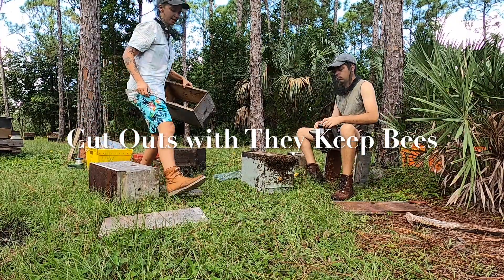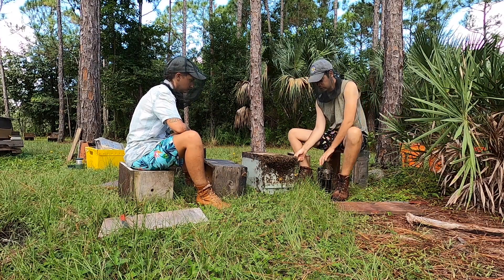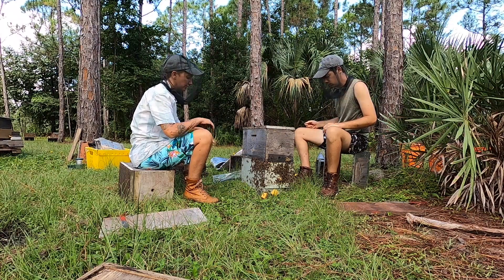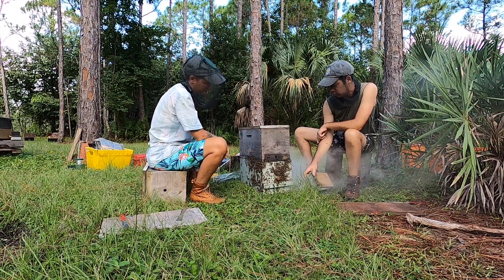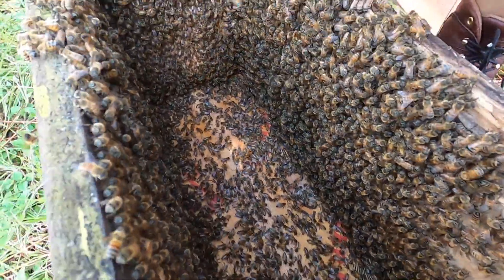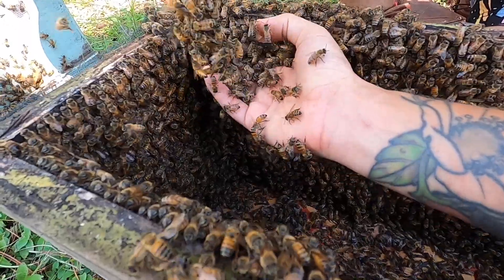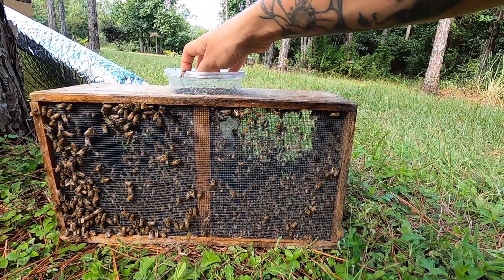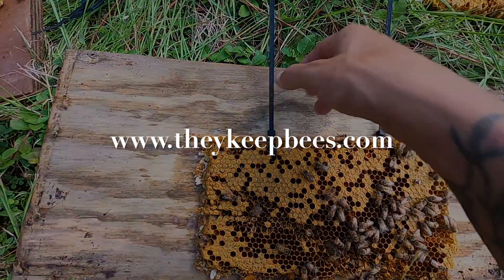Cut Outs with They Keep Bees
Queen School is an educational series produced by They Keep Bees and funded by Northeast SARE

Would you like to support more free educational resources like this one?
In this video we cut a swarm out of a swarm trap and band it into a Comfort Hive box.